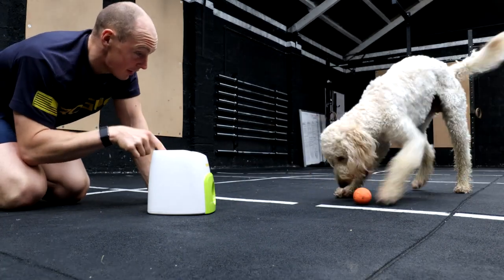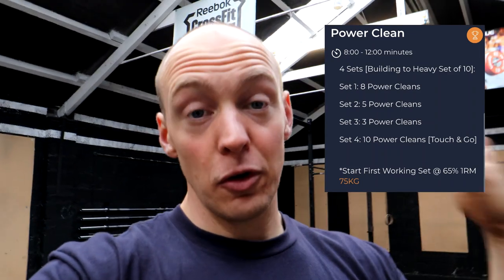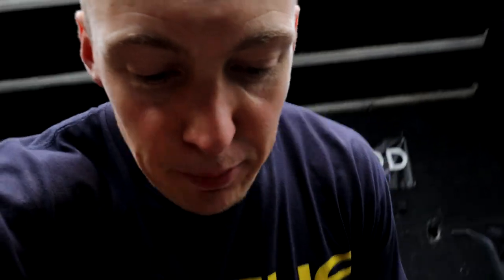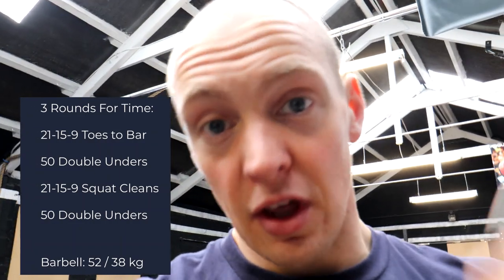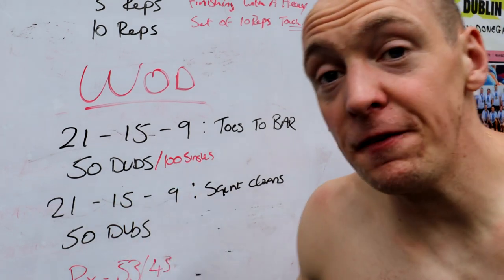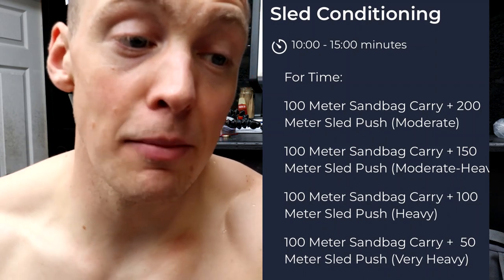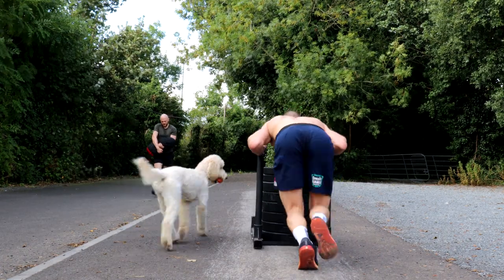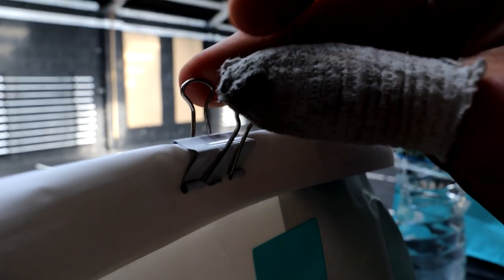Hook Grip: Your Key to CrossFit Barbell Cycling Success